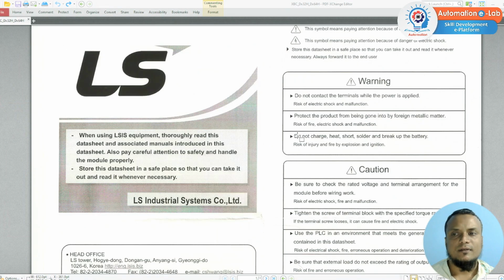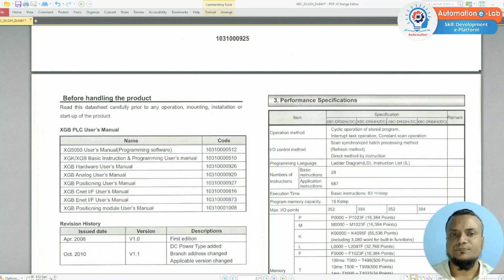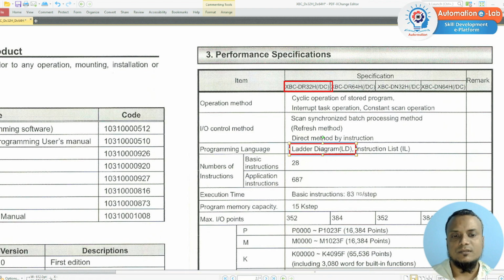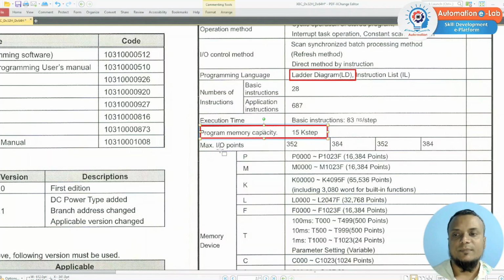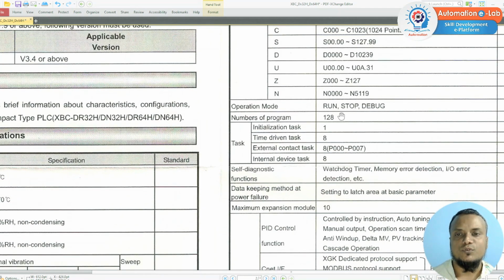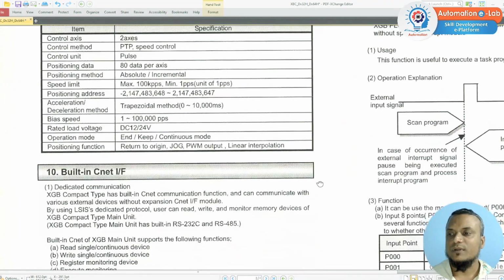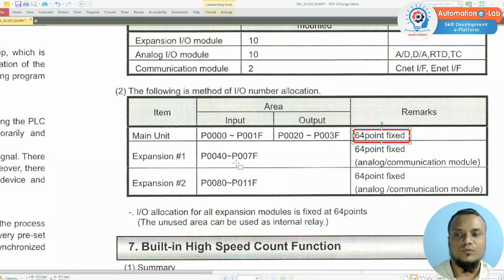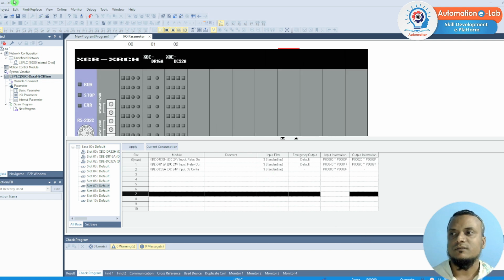Introduction to LS XGB/XBC DR32H PLC